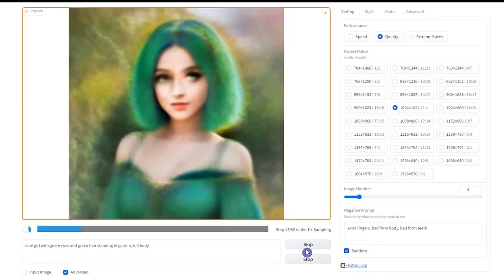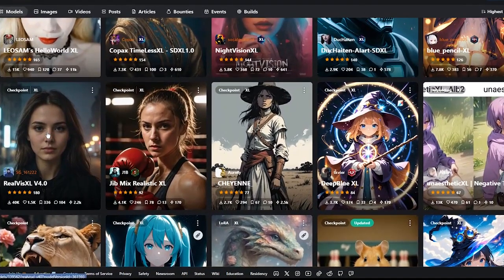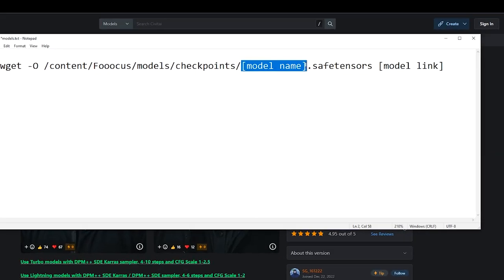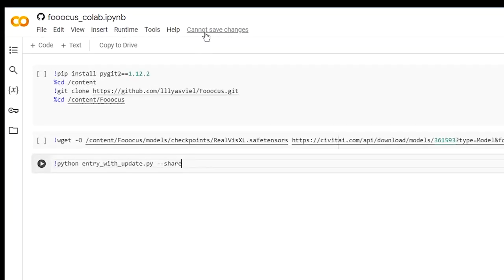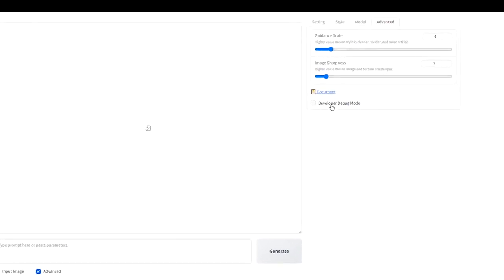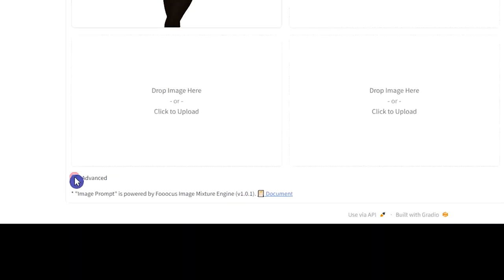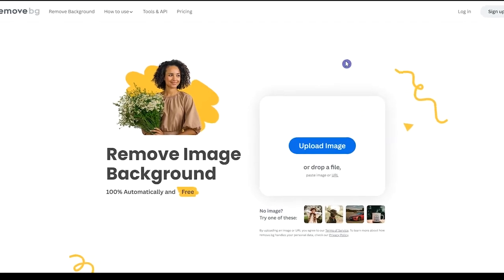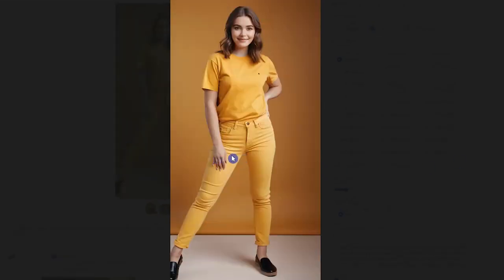Fooocus AI Install Different Models and Create Different Poses AI Image Generation